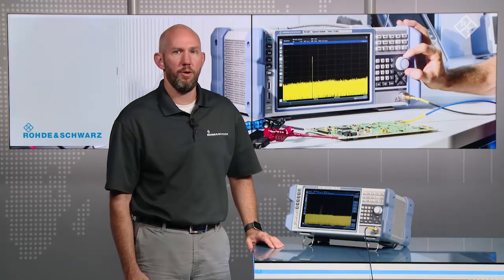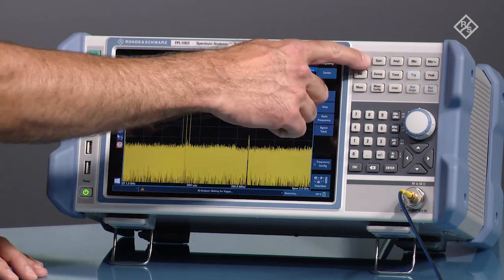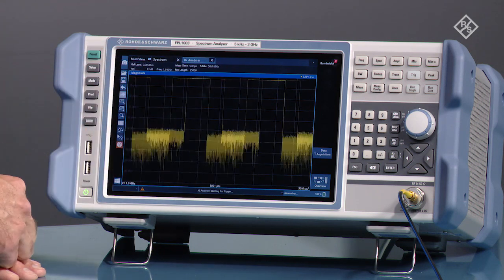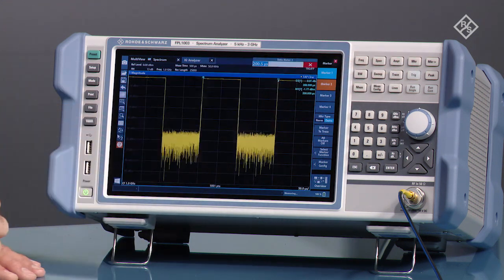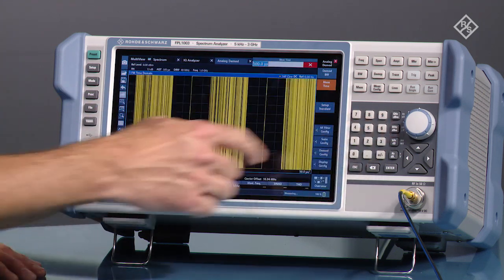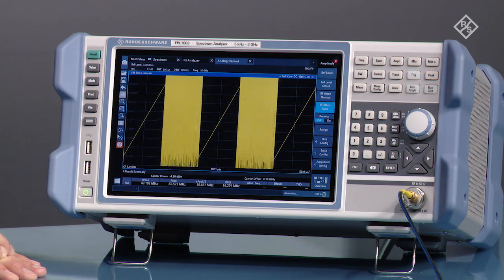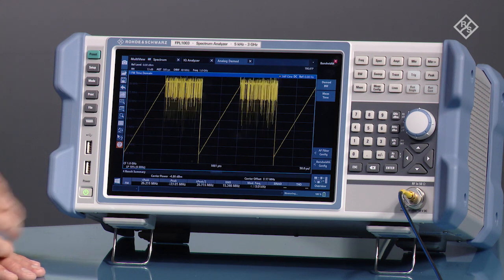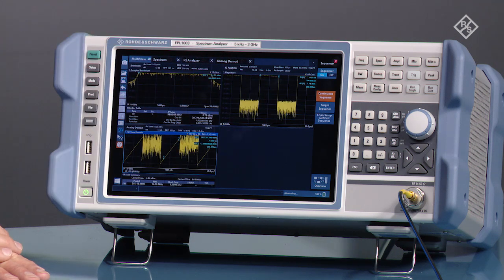Analoge Demodulation mit dem R&S® FPL1000 Spektrumanalysator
Ausgestattet mit der Option R&S FPL1-K7 demoduliert der R&S FPL1000 Spektrumanalysator amplituden-, frequenz- und phasen-modulierte analoge Signale. Die Option R&S FPL1-K7 eignet sich ideal für die Fehlersuche bei AM- und FM-Sendern, für die Messung von Transienten und Einschwingverhalten an Oszillatoren und für eine einfache Chirpsignal-Analyse an gepulsten oder Dauerstrichsignalen.